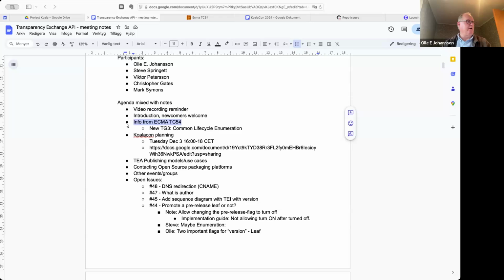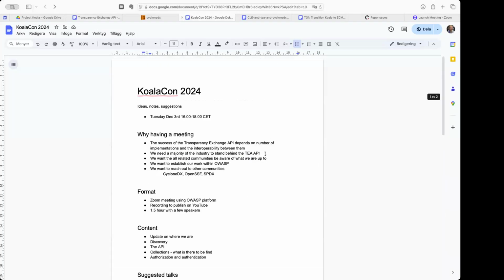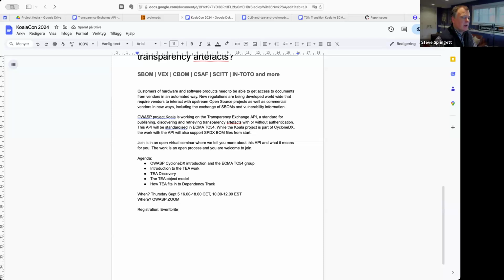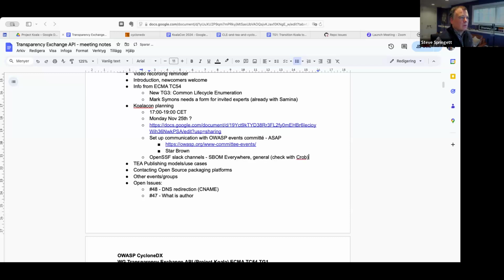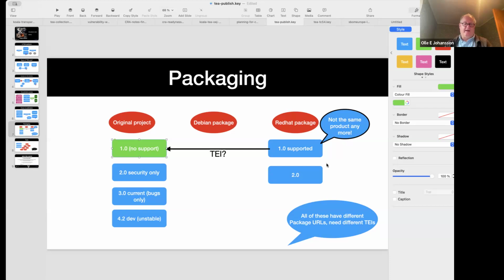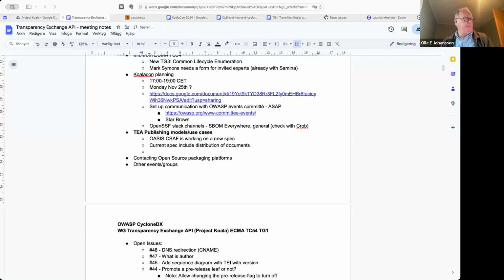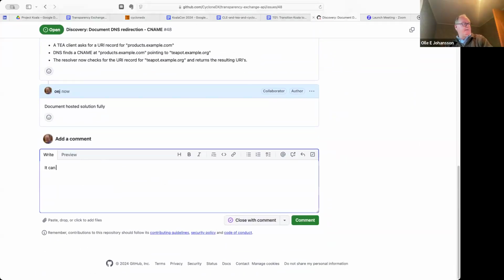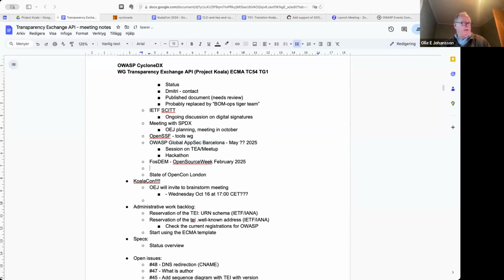Project Koala WG Meeting (2024-10-23)